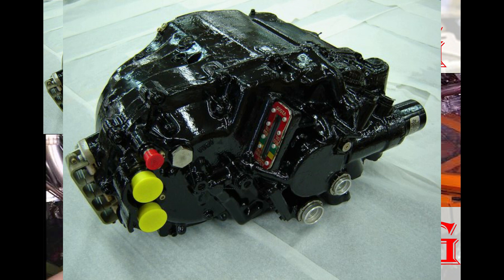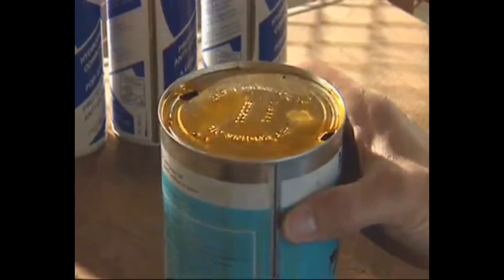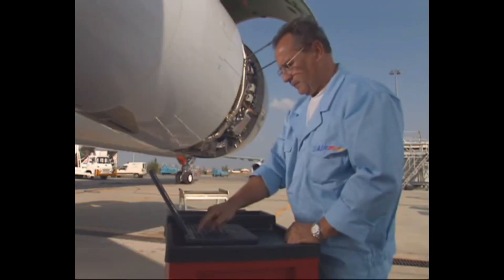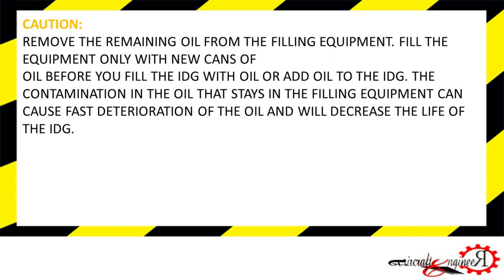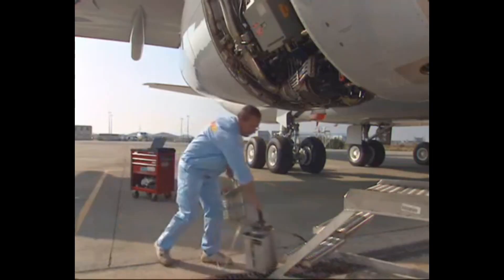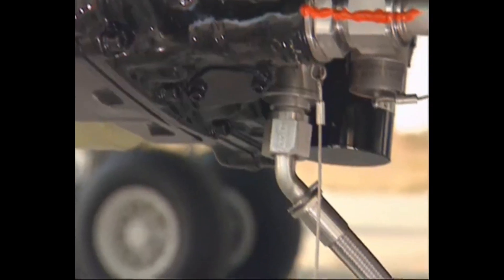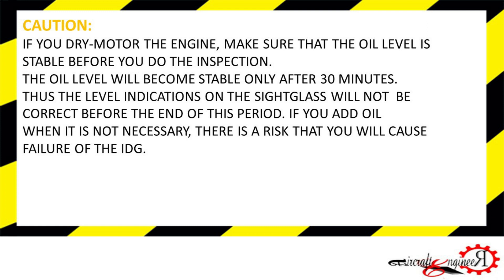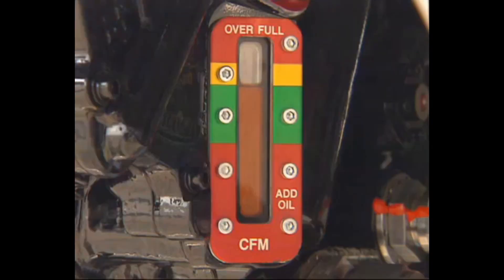Aircraft IDG and its Servicing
IDG OIL SERVICING
Reason for the IDG Servicing can be,
• Fill an Integrated Drive Generator (IDG) installed on aircraft you drained it.
• Fill replacement IDG installed on the aircraft.
• Add oil when the oil level at the sight glass is not correct.
• Add oil after replacement of the scavenge filter element.
• Add oil after replacement of a component of the IDG-oil cooling system.
Before you service IDG.

Tools required,
CONTAINER 10 Liters.
• 1 FILLING EQUIPMENT - TANK OIL,
• DRAINING HOSE.
• AR WARNING NOTICES.
• IDG OIL CANS.

Job Set-up.
Energize the ground service network.

Safety Precautions.
Put a WARNING NOTICE On the center pedestal, to tell persons not to start the engine.
Make sure that the Servicing engines shutdown occurred not less than 5 minutes, before you do this procedure.
On the overhead maintenance panel 50VU,
Make sure that the ON legend of the ENGINE/FADEC GND PWR pushbutton switch is off.
Put a WARNING NOTICE in position to tell persons not to energize the SErvicing Engines FADEC.
place a container under the IDG to collect the Oil the overflow during the servicing. remove the dust cap from the overflow drain port. connect the overflow drain hose, on the overflow drain port. this Action will depressurize the IDG. some oil may come out from the overflow drain hose. ensure the tube is not bent and the end is not immersed in the Oil.
Depressurization of the IDG Case.
WARNING: POINT THE OVERFLOW DRAIN HOSE INTO A CONTAINER WHEN YOU CONNECT THE HOSE TO THE OVERFLOW DRAIN HALF-COUPLING. THIS WILL PREVENT BURNS FROM THE HOT OIL SPRAY. HOT OIL CAN CAUSE BURNS TO EYES AND SKIN.
CAUTION: DO NOT USE DEVICES OTHER THAN THE APPROVED OVERFLOW DRAIN-HOSE FITTING. HARD METAL OBJECTS SUCH
AS SCREWDRIVERS CAN CAUSE DAMAGE TO THE OVERFLOW DRAIN HALF-COUPLING SEAT.

remove the dust cap from the pressure fill port. connect the pump on to the pressure fill port. Fill the IDG with the Oil with the maximum of 35 PSI. ensure there is enough Oil in the reservoir in order to avoid the introduction of the Air in the IDG system. use a transparent tube to control the condition of the Oil during the ODG filling.

During the servicing, the Oil enters the pressure fill port, enters the filter, flows through the external circuit, and circulates into the cooler, flows through the external circuit, and comes back into the IDG case.
keep pumping till the IDG CASE is filled with Oil.

once the Oil exceeds the top of the overflow standpipe, it flows outside the IDG, through the over flow drain port. keep pumping to fill the entire circuit, and expel air pockets from the system. stop pumping, when the quantity of Oil collected at overflow container exceeds more than a liter or one us Quart. oil will continue to overflow until, the level of Oil is drop down to the top of the overflow standpipe. while the Oil is overflowing, remove the pressure fill hose.
 install the dust cap on the pressure fill port.

when the oil level reaches the top of the overflow standpipe level, the oil stabilizers at its optimum level at top of the green band. when only drops of Oil comes out of the overflow drain, disconnect the overflow drain hose, and install its dust cap on the over flow drain port.

do an Engine dry motoring, or start the engine at idle, for at least two minutes.to Allow the engine to circulate, through the system, and ensure every cavity in the oil system is properly filled with Oil. let the oil level settle down for 5 minutes. the oil level might be slightly above the top of the green band, due to thermal OIL expansion. however, the oil level maybe dropped., due to presence in the air in the system before the motoring.

look at the oil level sight glass again to ensure that the oil level is optimum.

CAUTION: IF YOU DRY-MOTOR THE ENGINE, MAKE SURE THAT THE OIL LEVEL IS STABLE BEFORE YOU DO THE INSPECTION.
THE OIL LEVEL WILL BECOME STABLE ONLY AFTER 30 MINUTES.
THUS, THE LEVEL INDICATIONS ON THE SIGHT-GLASS WILL NOT BE CORRECT BEFORE THE END OF THIS PERIOD. IF YOU ADD OIL
WHEN IT IS NOT NECESSARY, THERE IS A RISK THAT YOU WILL CAUSE FAILURE OF THE IDG.
good servicing is very important as it contributes to the good performance of an IDG.